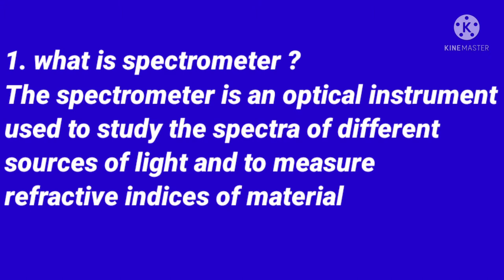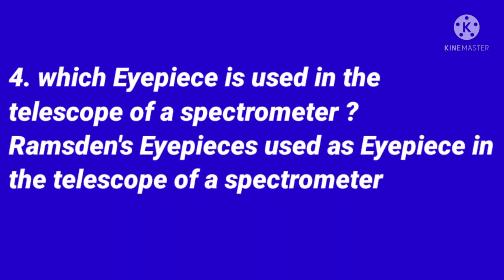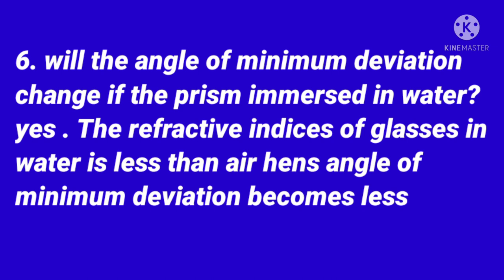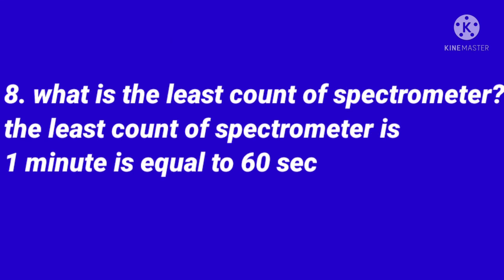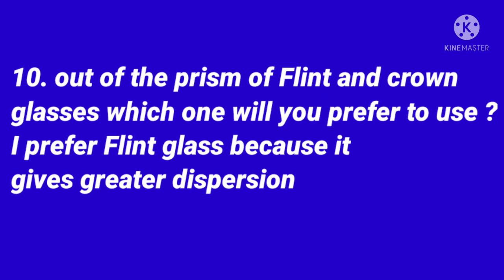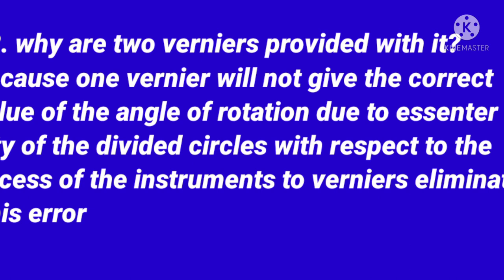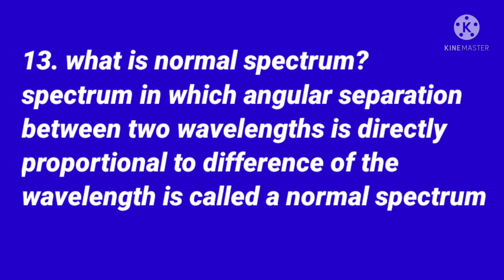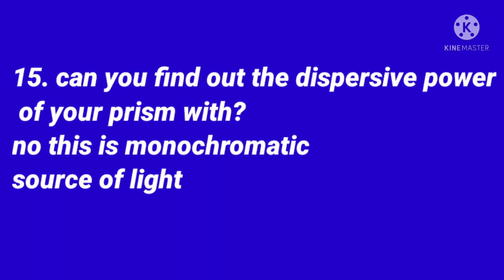VIVA QUESTIONS ON SPECTROMETER